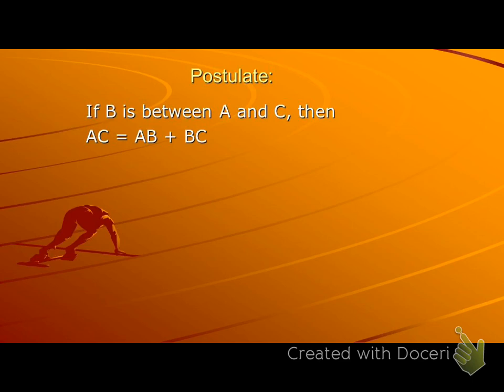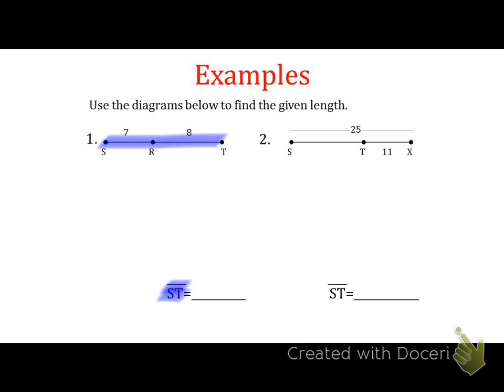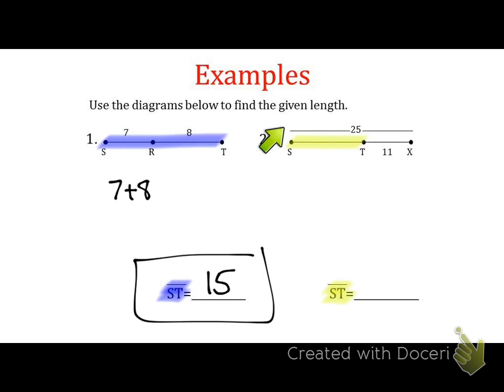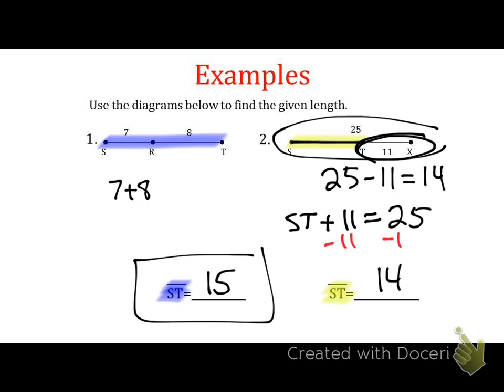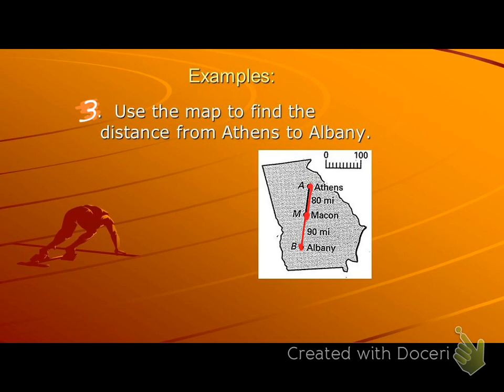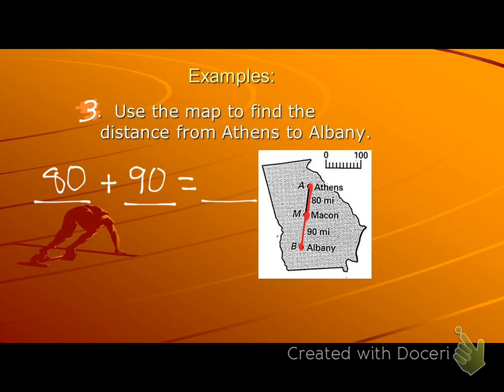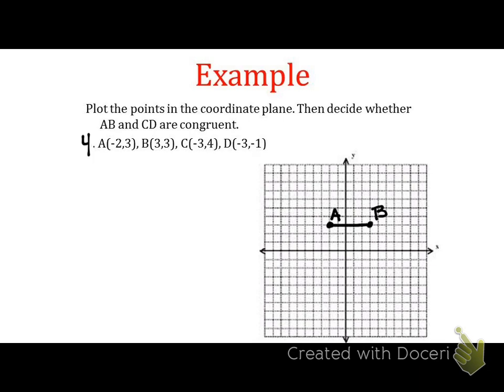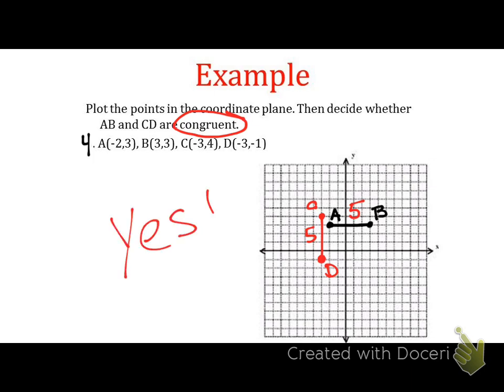GeomT- Sec 1.5 8/28